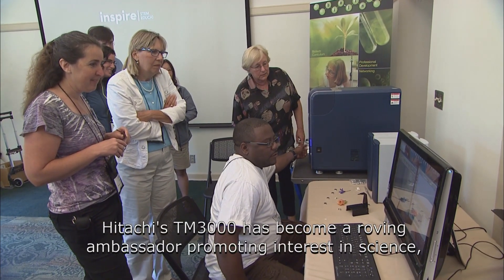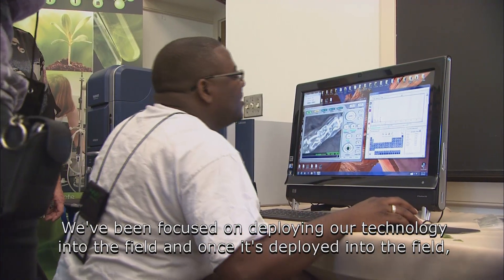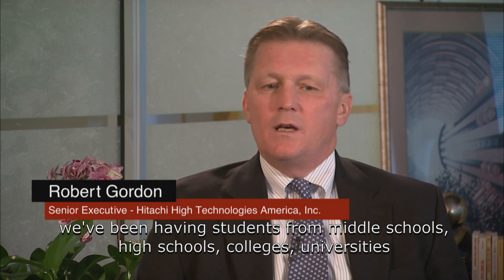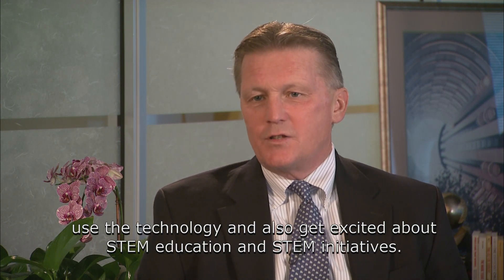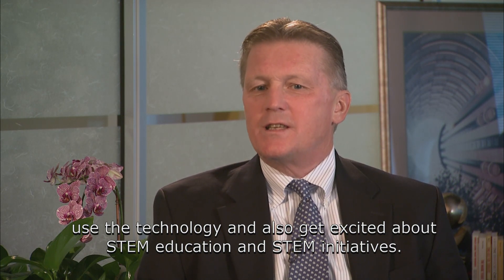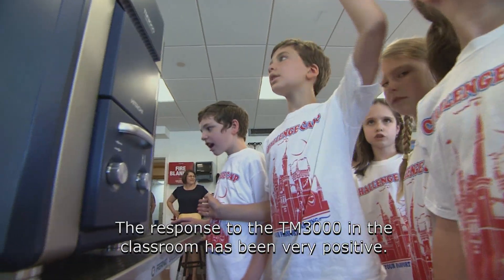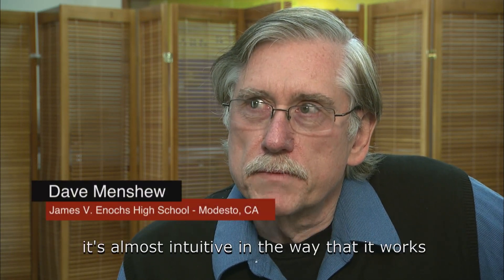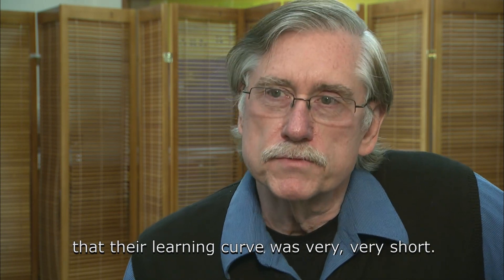High-Tech Microscopes Inspire Students in the USA - Hitachi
By bringing the TM3000 into the classroom where students can operate the equipment themselves is inspiring students and igniting increased interest in science. Hitachi High Technologies America, Inc. has loaned the TM3000 to midddle schools, high schools, colleges, universities and summer camps around the country. Employees at Hitachi High Technologies America, Inc. have also participated in this program and have helped it to grow.